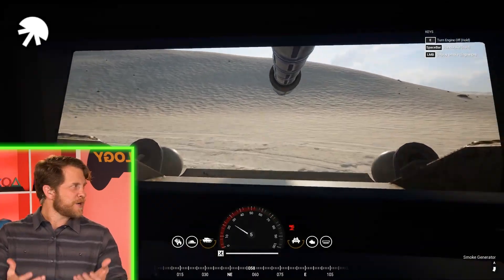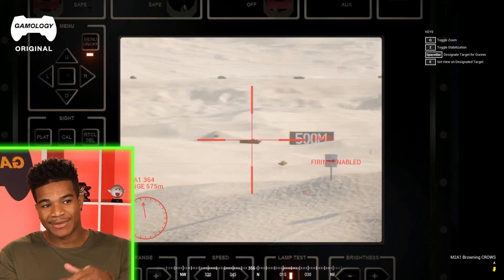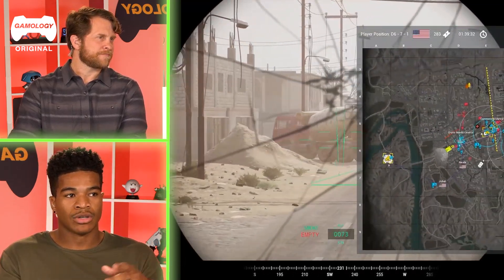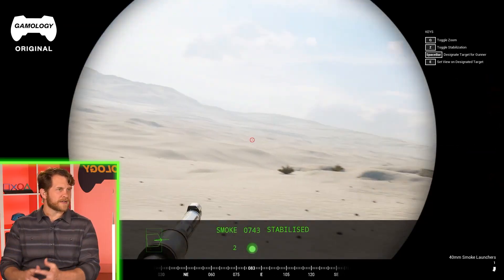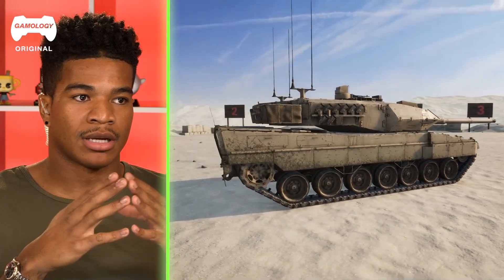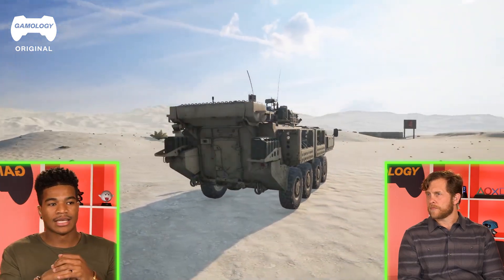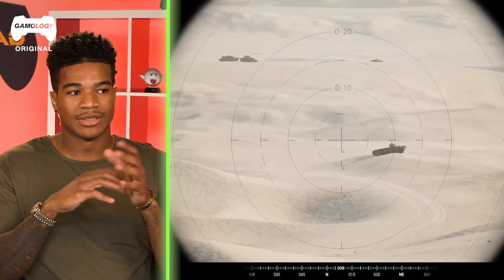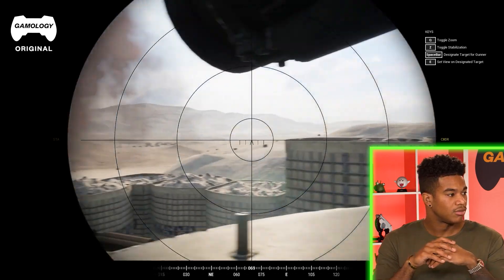Tank Commander REACTS to Squad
Welcome back to another exciting episode of Total Recoil! Our fantastic host, Israel Wright, is here to dive deep into the world of military machinery. In this episode, he will question and learn all about tanks and troop carriers from different nations, guided by none other than the tank commander with cool tattoos, Shelby Bragg. Get ready for an informative and thrilling discussion as Shelby shares his expertise and experiences, taking us from his tank to our studio.

We’re putting Gamology mode on to explore “Squad,” a squad-based warfare game that offers a highly immersive military experience. In “Squad,” each match pits two opposing factions against each other, with each faction divided into smaller squads of up to nine players. Players select from various classes, including medic, combat engineer, anti-tank specialist, and riflemen, each contributing unique skills to their squad. Led by a squad leader, these teams must communicate and collaborate to construct firebases and defensive emplacements like crew-served weapons and sandbags. Join us as we delve into the strategic depth and intense gameplay of “Squad,” and see how real-world military tactics translate into this virtual battlefield.
00:00 - Intro
01:07 - M1A2 Abrams
05:04 - M2A3 Bradley
07:57 - FV4034 Challenger 2
11:48 - FV432 Bulldog
13:08 - Leopard 2A6M
16:31 - LAV 6.0
18:20 - T-72B3
21:11 - BMP-2
23:29 - Outro